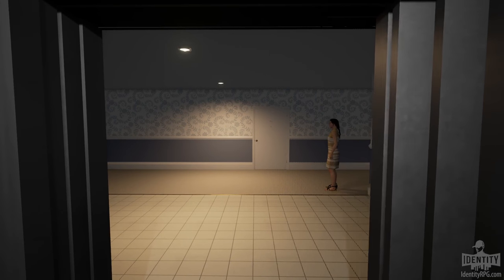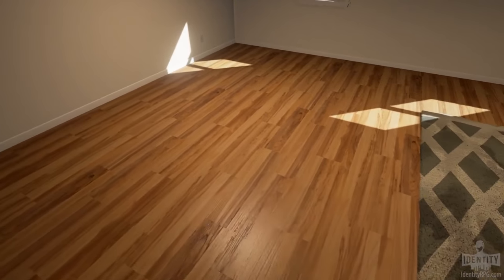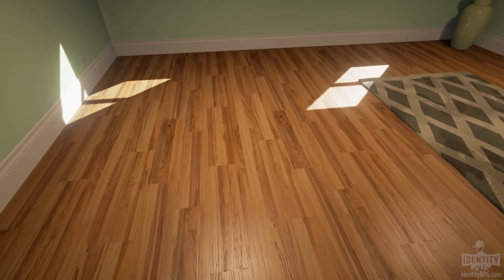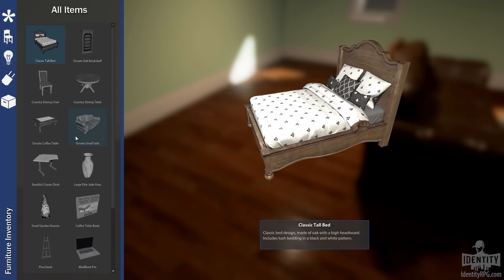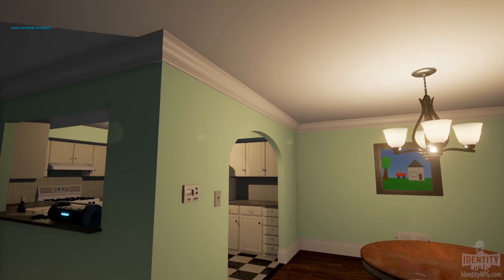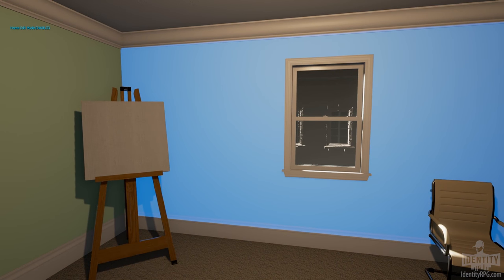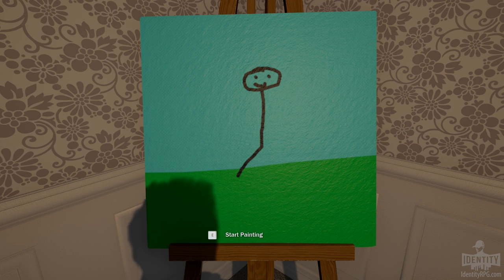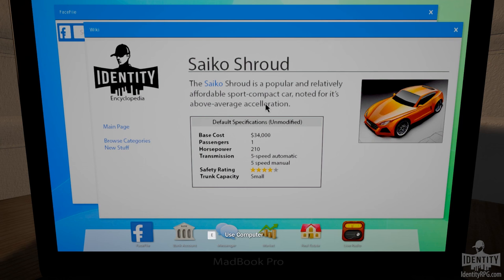IDENTITY Gameplay Demo Walkthrough (Massive Open World Game) 2017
About Identity:
IDENTITY is  a new breed of massively multiplayer online role-playing game where hundreds of players interact in a world of absolute freedom, where it's the actions of players which determine your fate and the fate of the world you live in.

Live as a criminal, a police officer, business person or anything in between. You are in full control of your own future in your pursuit of wealth, glory and power.

Identity takes place in a fictional land in the eastern United States, inspired primarily by the Carolinas and Georgia.

The chosen location allows for a huge variety in terrain and environments. You'll encounter dirty cities, beautiful beaches and farmland, snow-capped mountains and everything in between. All of these areas are inspired by real locations in the United States, resulting in one of the most believeable and immersive worlds found in any video game.

Traveling throughout the land on foot could take a long time, so you'll find highways, roads and trails to help you along. For those who haven't purchased a vehicle or bicycle, train stations are located throughout the land.

The world of Identity is filled of jobs of all kinds. These are simple tasks which anyone can take on without any sort of commitment.

Careers are similar to jobs in many ways, although they're much more in-depth! Careers are complete with rank progression, special character talents and perks and much more.

One example of a career is policing. You'll start your way as an entry-level officer but if you do a good job you'll find yourself climbing the ranks, unlocking abilities and even new specialties. In this case a specialty could make you a detective or SWAT officer, each again with their own further progression.

Identity Gameplay Demo Walkthrough
Release Date: 2017
Platforms: PC